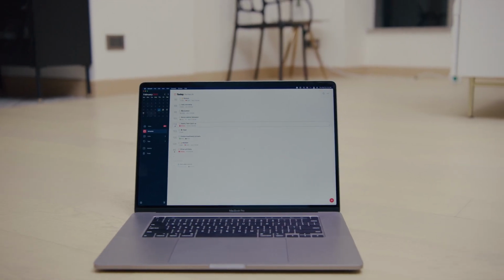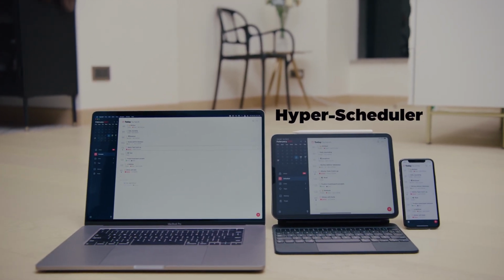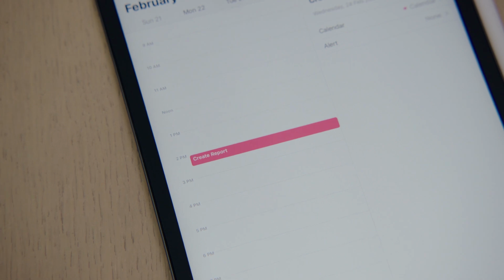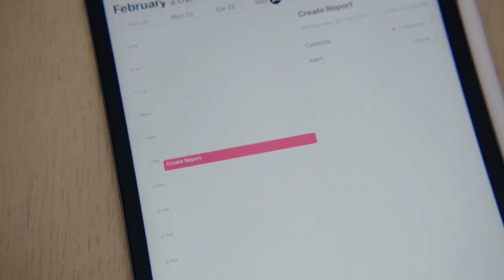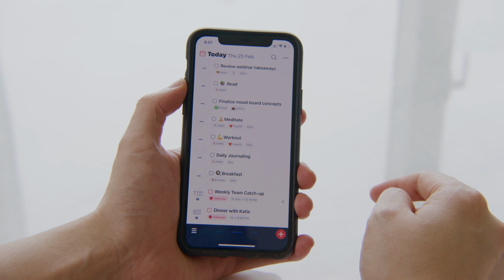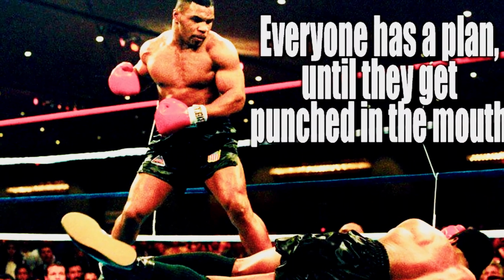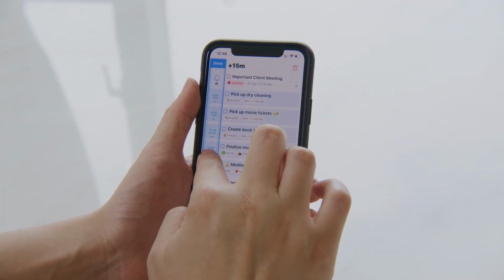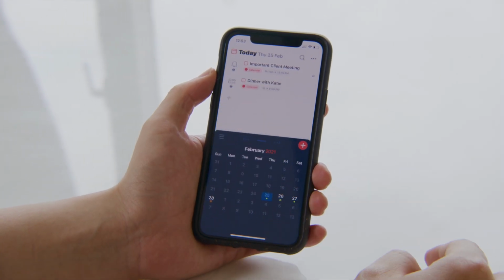Leo Tumwattana - Sorted Hyper Scheduler